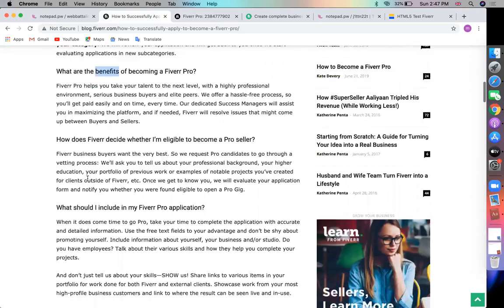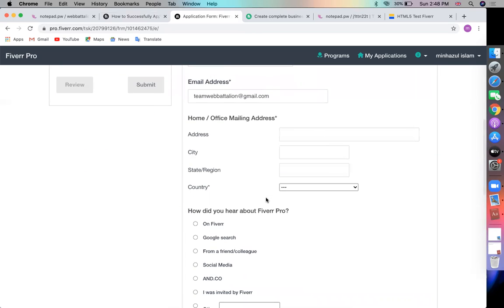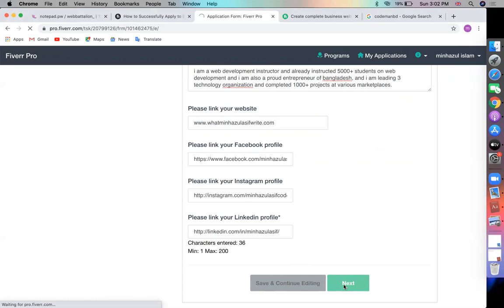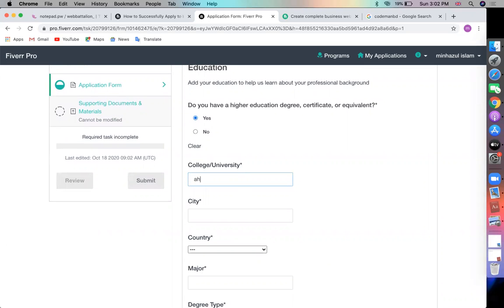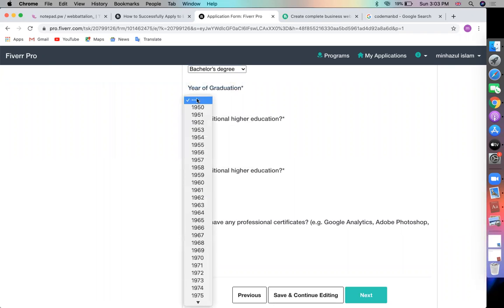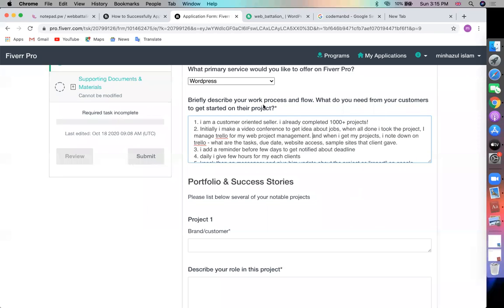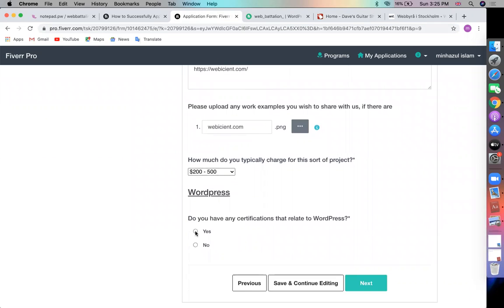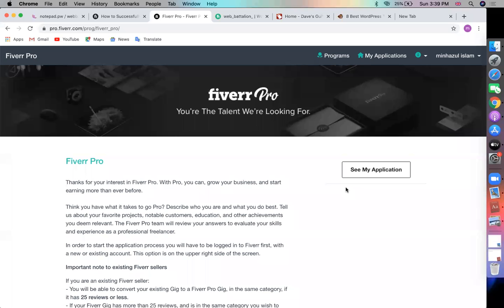How To Apply For Fiverr Pro - Live Video guideline (On Programming And Tech Category - Wordpress)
We are CodemanBD founded by minhazul asif who already trained 5000+ of students /freelancers and already his made freelancers are earning cores of dollars from various marketplaces.

Minhazul Asif Founded CodemanBD in 2017 and he trained 5000+ students till now and almost 84% successful graduate won 118,560+ freelancing jobs & they earned $343.8 million at fiverr, Upwork, People Per Hour & freelancer.com marketplaces. Most intaractive features of Minhazul asif he created a best 24/7 rosterwise suport team who are waiting to give any client/job/ account related support !

11 factors of cmbd behind the huge success
1. NEW & TARGET CLASS CONTENT WITH LESS COMPETITION
2. LIVE SUPPORT ANYTIME
3. BIGGEST VIDEO RESOURCES!
4. FIVERR-UPWORK CRASH
5. CMBD SUCCESS STORIES
6. BIGGEST VAULT/CONTENT SUPPORT
7. INDEED - PPH - FEELANCER.COM CRASH
8. BASIC COMPUTER SKILL
9. BRANDING & DIGITAL SKILL
10. BRING GOOGLE CLASSROOM
11. LIVE CLASS FROM ANYWHERE

CodemanBD Success Stories actually is created for CodemanBD's student's freelancing success sharing group. The motto is - To motivate new freelancers, To get inspiration to the job winner(CodemanBD students) and after successful job completion, we motivate here for awesome review & rating from freelancing the clients. A New students get huge motivations from seniors sucess and juniors have to keep inspire the seniors & in return seniors keep helping the juniors at codemanbd support group ! Give n Take!

We also show roadmap, guidelines here when they share new jobs details here to complete the job properly and gain client satisfaction and finally to build up, rise, go up, mount their awesome and speedy freelancing success.

And some newbies don't believe that, its possible to earn money from Online. Just its a great platform to believe, trust and love freelancing platform.

Besides, WE SHOW HERE - HOW CODEMANBD'S STUDENTS ARE GETTING HUGE JOBS(18560+ jobs) AND FINISHING THE JOBS WITH APPRECIABLE RATING AND REVIEWS WITH CODEMANBD'S SKILL DEVELOPMENT TRAINING AND FREELANCING, CLIENT & PROJECT RELATED SUPPORT & CMBD featured the housewive & female students as well & they get lifetime support and help. CMBD students earned $2.8 million at fiverr, Upwork, People Per Hour & freelancer.com marketplaces.